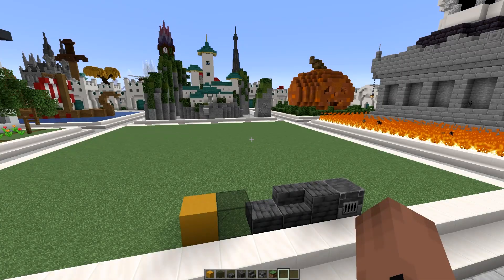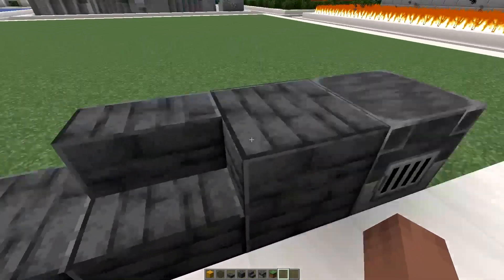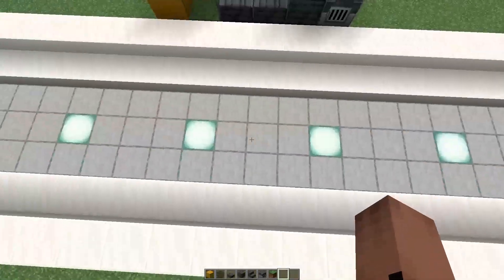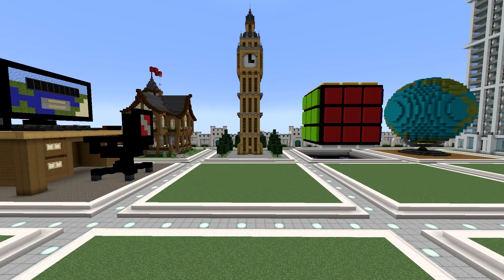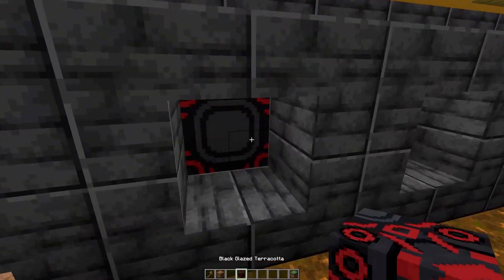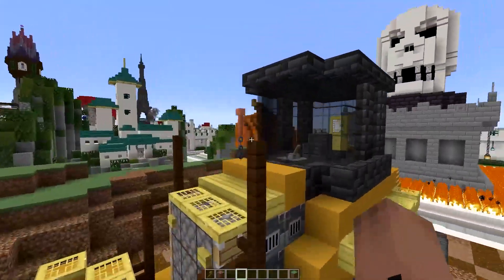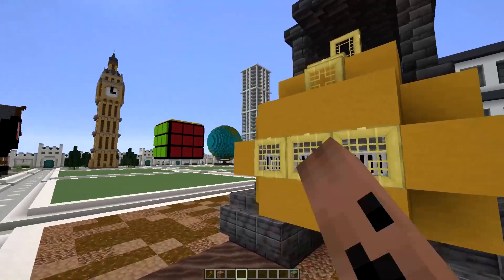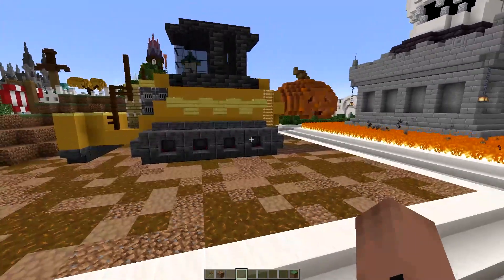Bulldozer! Minecraft: Mini Build Monday ~ 44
This is the forty fourth episode of Mini Build Monday, where I build a bulldozer. I construct it within a 25 by 25 block plot and show the process of me making it. I would love any suggestions on what to make for future mini builds.

~ Music ~
The Intro, Outro and Timelapse songs are ones I produced.